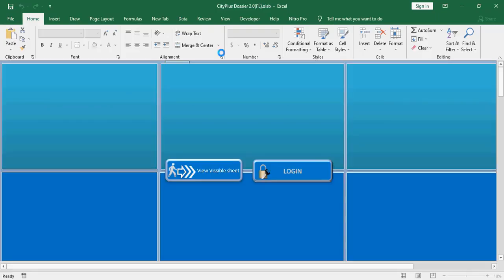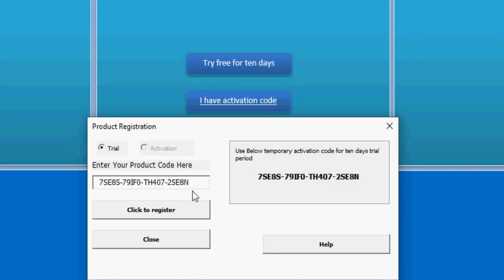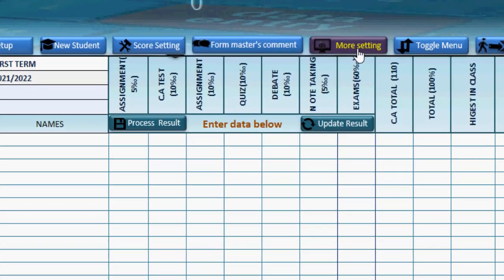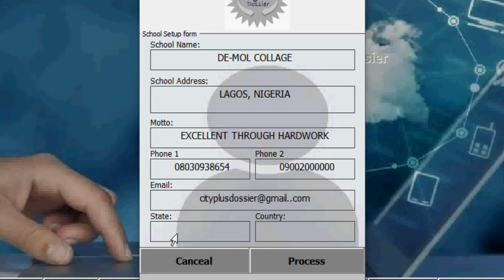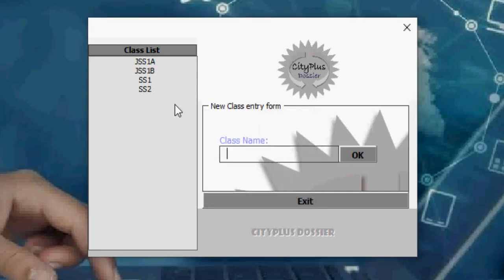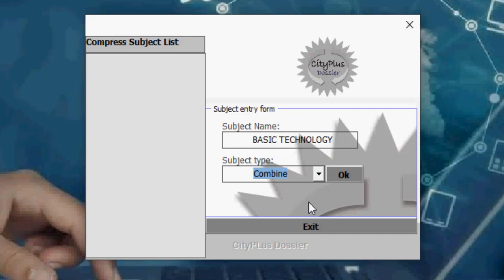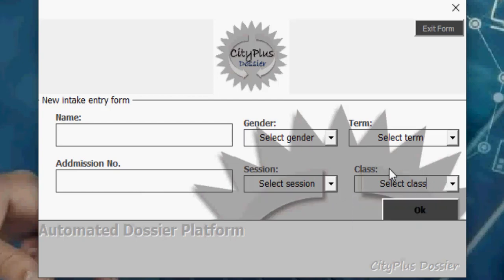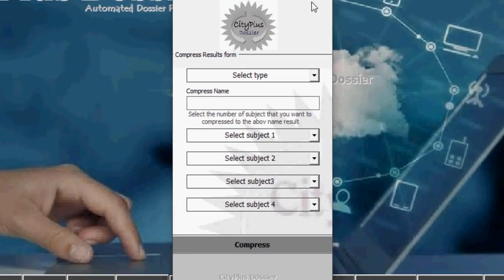Introduction to demo setup of cityplus dossier